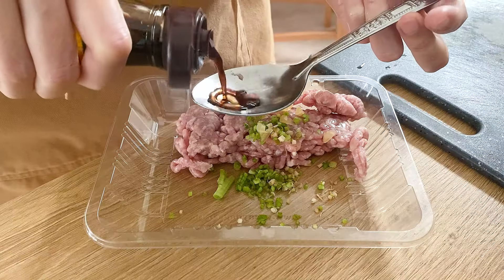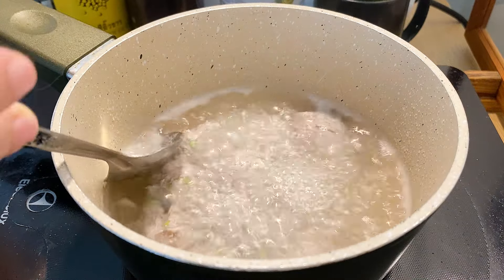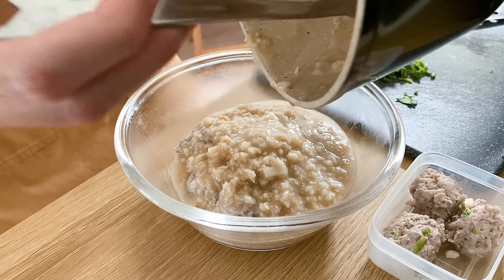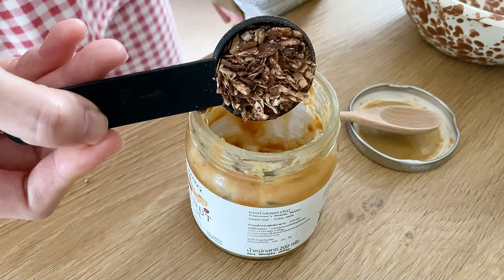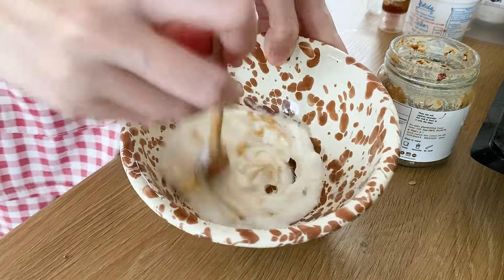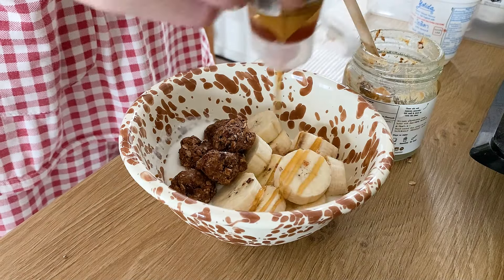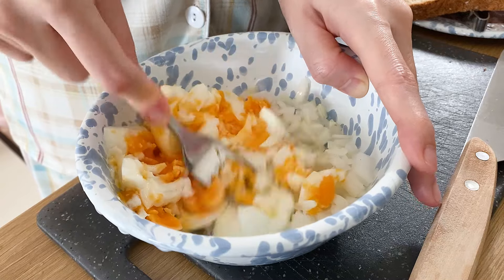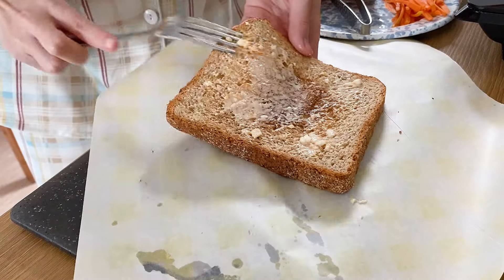5 breakfast meals to lose belly fat 🍞🍌🍳 รวมเมนู 5 มื้อเช้าทำง่าย ๆ ช่วยลดพุง ลดไขมัน เฮลตี้สุบ ๆ 💖🫶🏻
รวม 5 มื้อเช้าทำง่าย ๆ ช่วยลดพุง ลดไขมัน ที่ทุกคนสามารถทำตามได้เลยค่ะ สามารถปรับเปลี่ยนวัตถุดิบบางอย่างตามความชอบได้เลย 😋💗

camera : iphone 11
edit : adobe premiere pro

♪ Marshmallow (Prod. by Lukrembo)

แนะนำให้ดูแบบความเร็ว x2 ค่ะ 😆